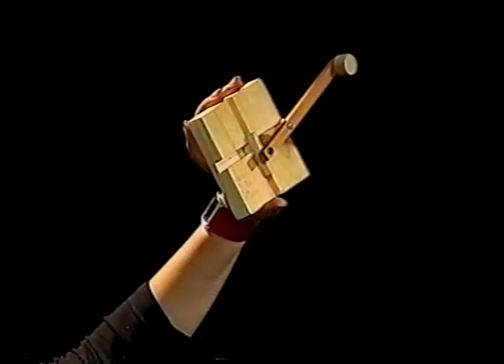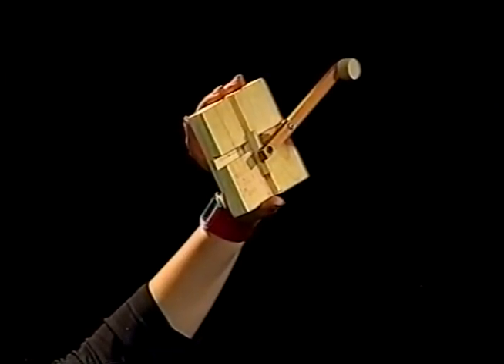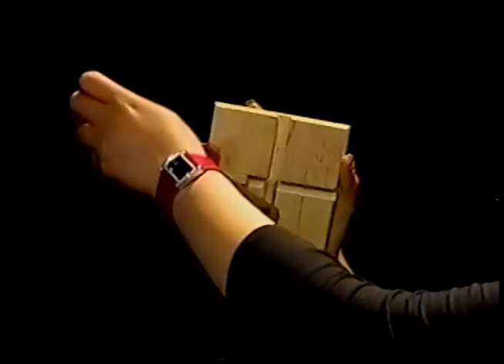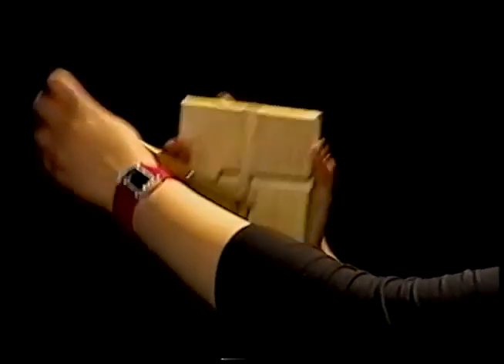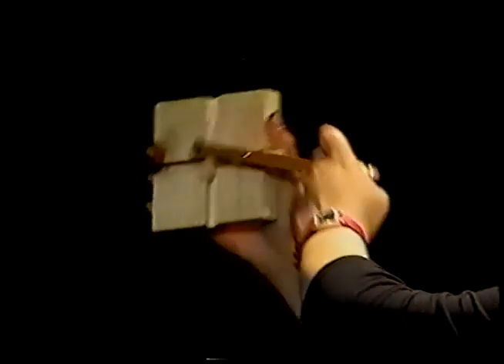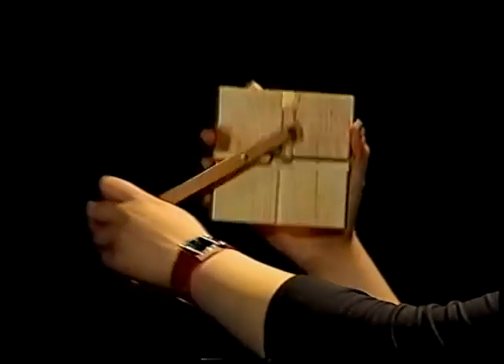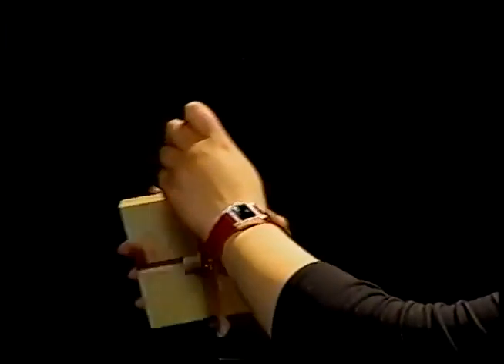Vermont Do Nothing Machine #213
TV Production I, Spring 2008